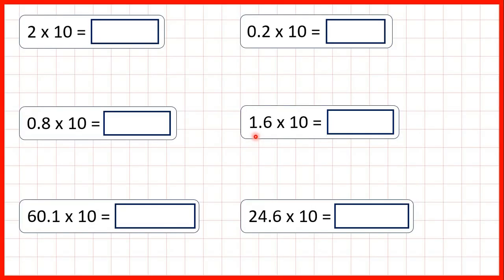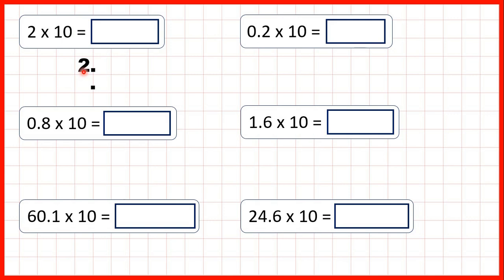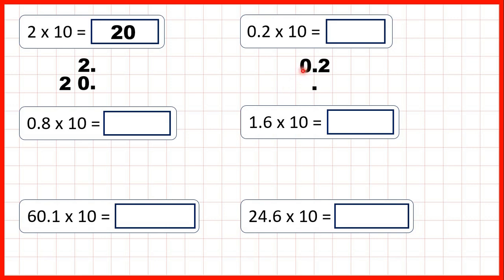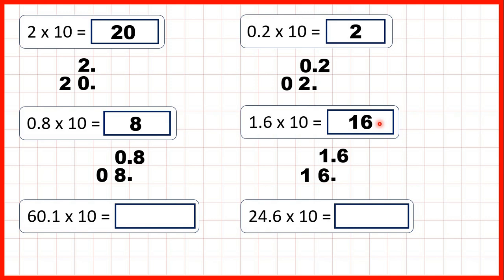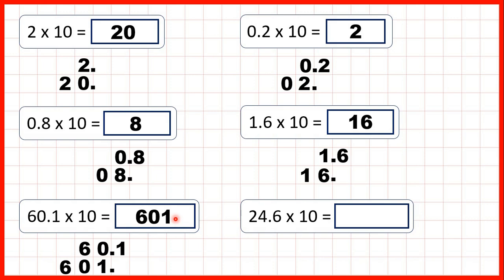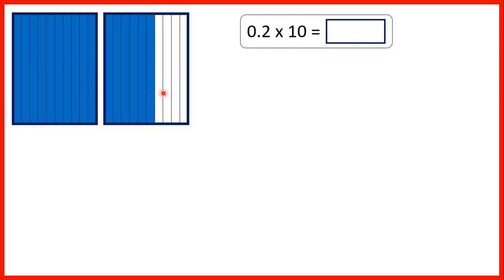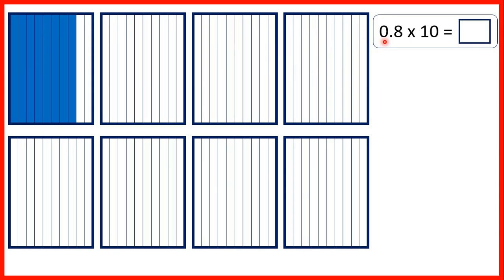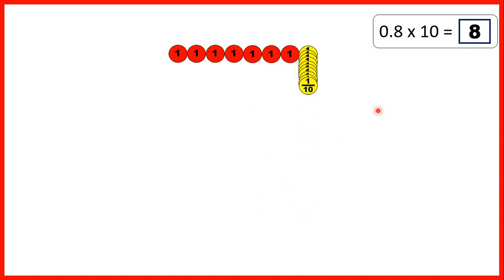Multiply numbers with tenths by 10